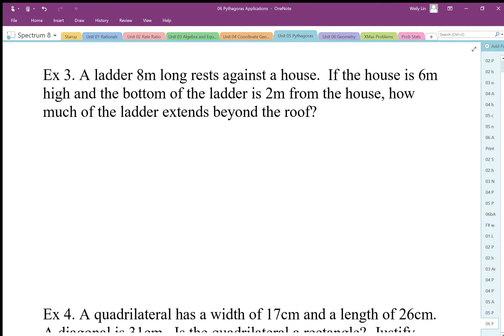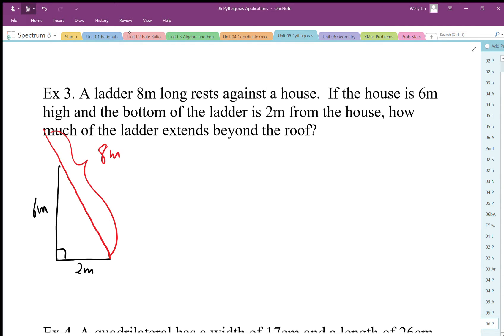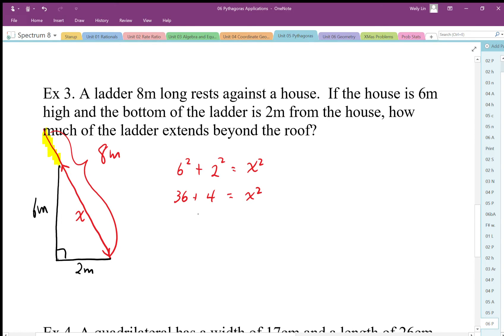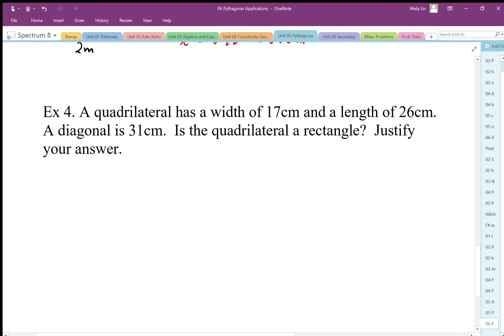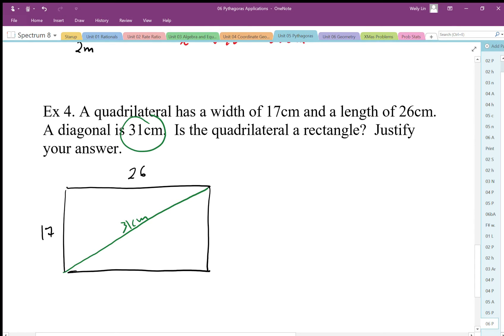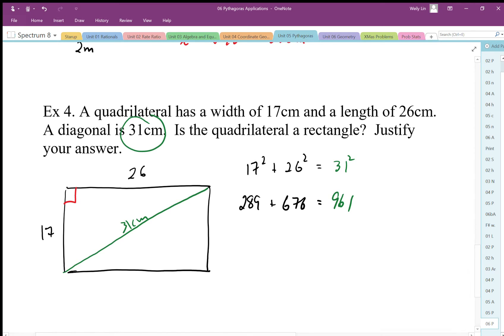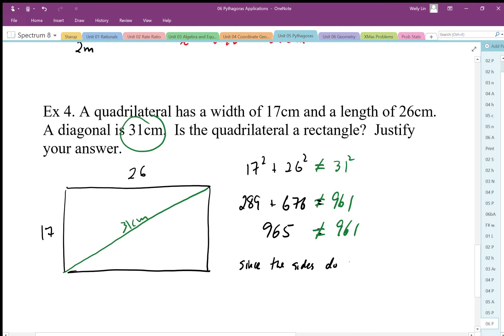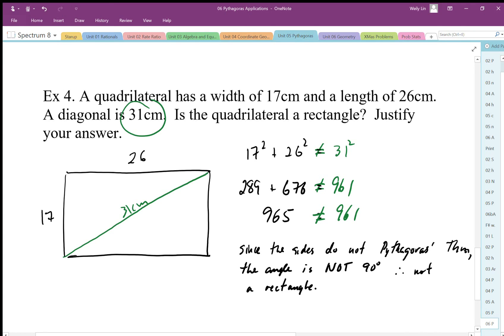06 Pythagoras Applications Part2